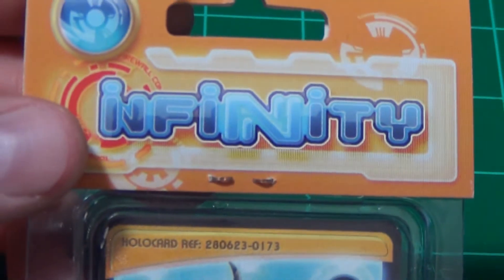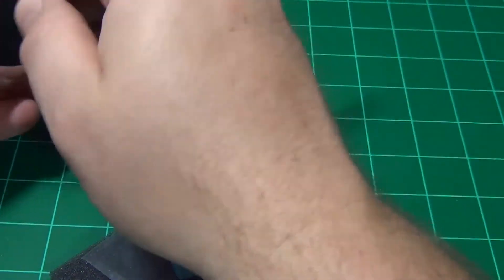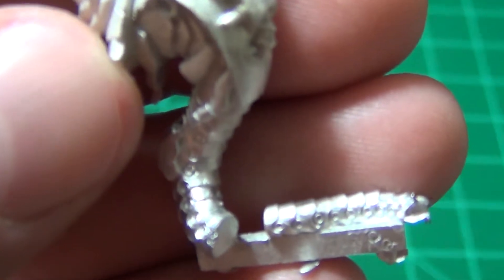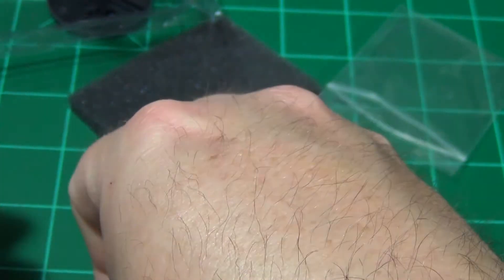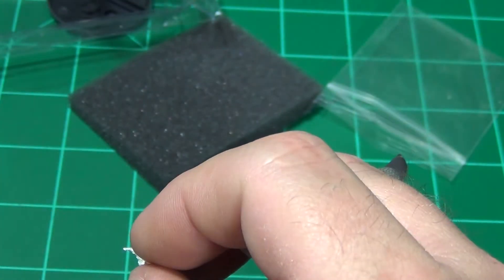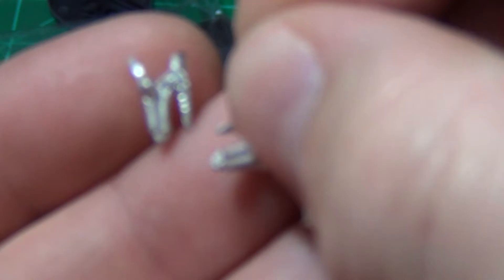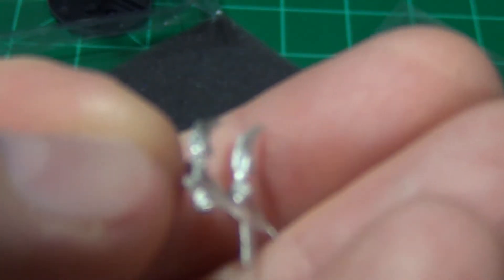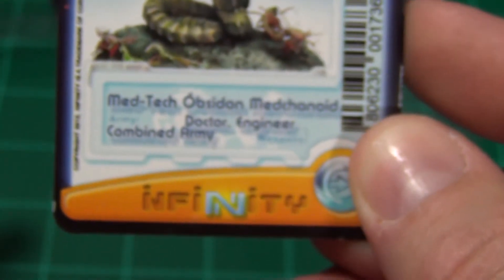Infinity - Med Tech Obsidon Mechanoid Unboxing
I open up the Med Tech Obsidon Mechanoid for the Combined Army faction
of Infinity.